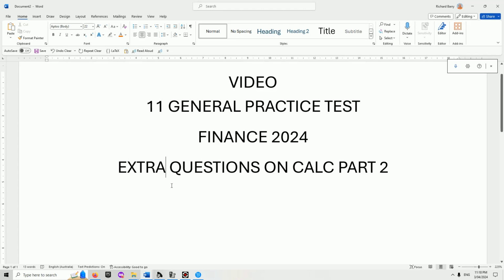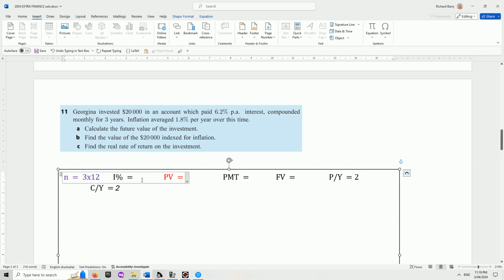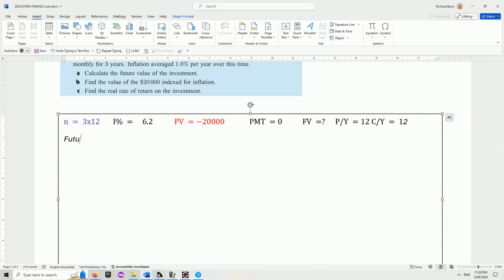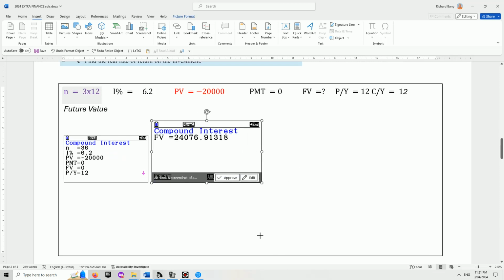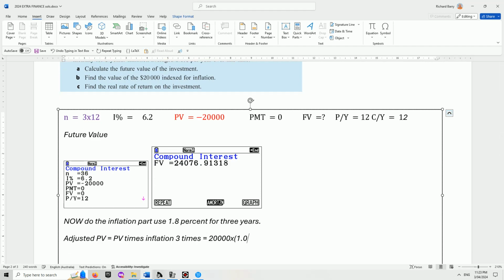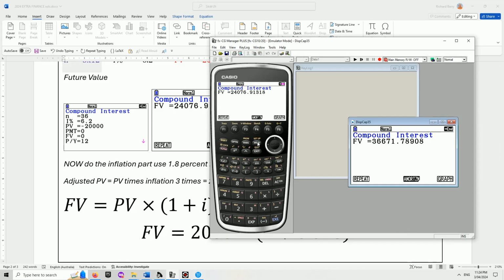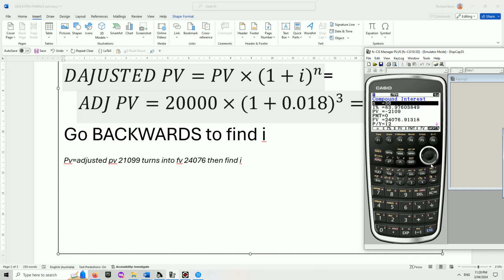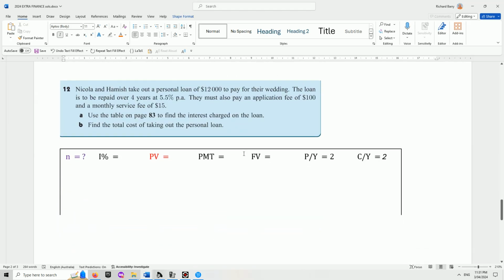11GEN ETXRA PART2